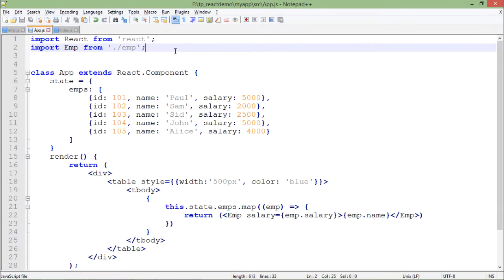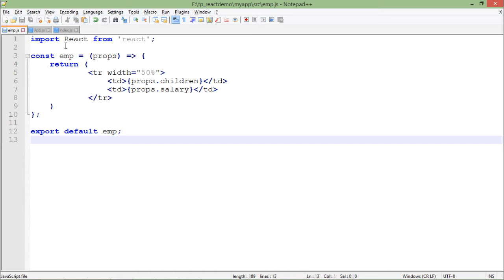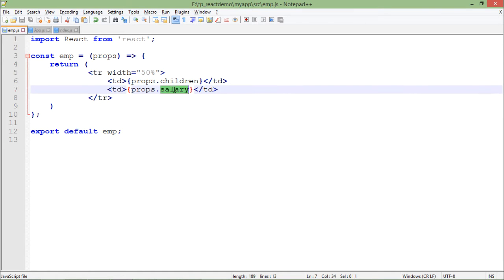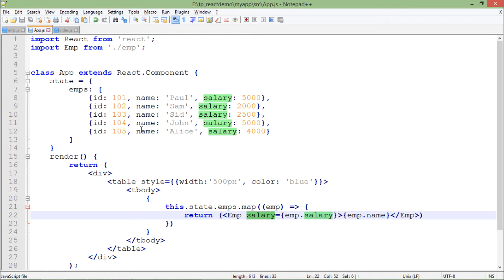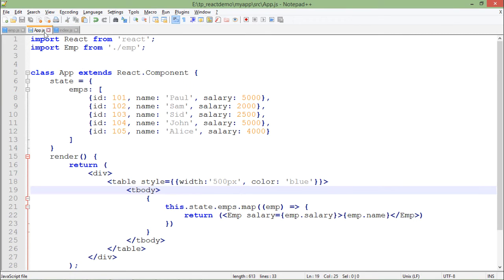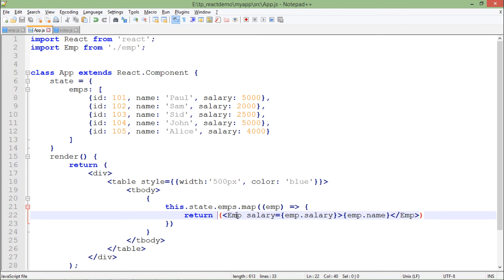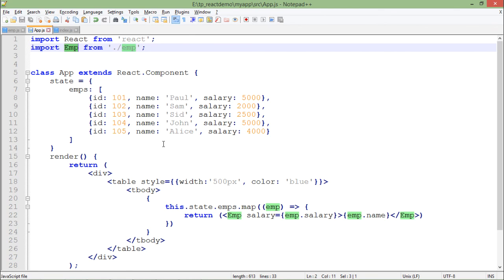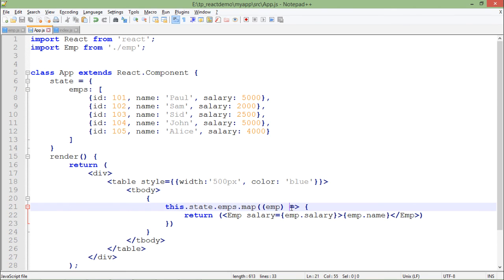ReactJS - Working with Lists:Collections